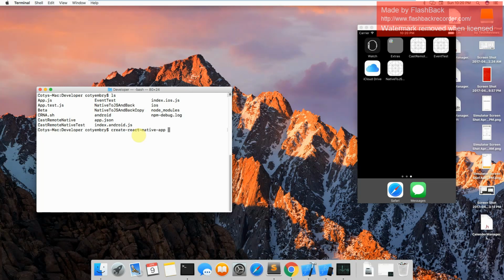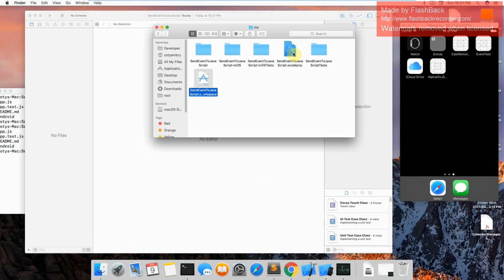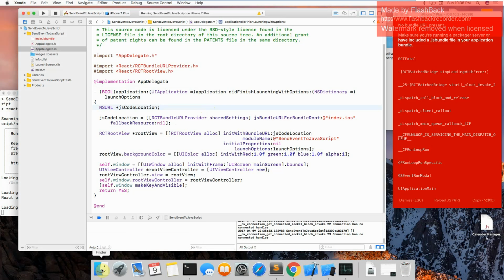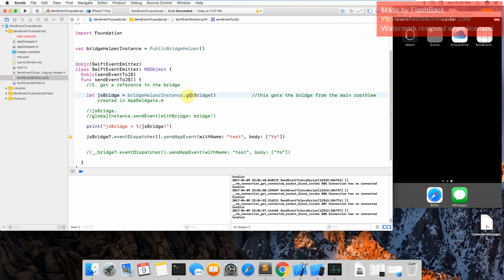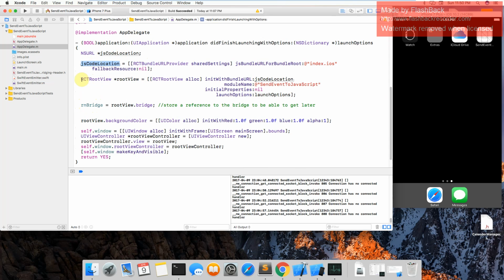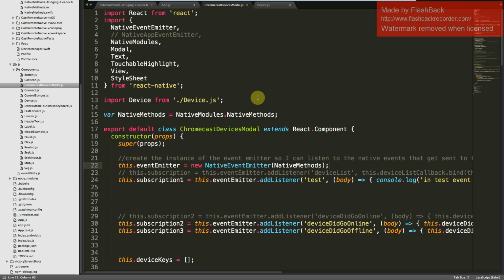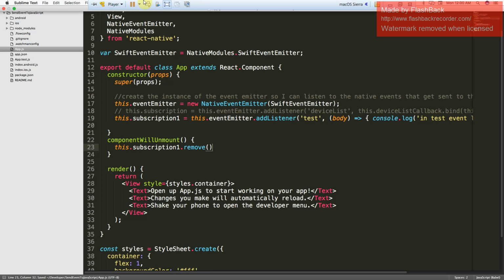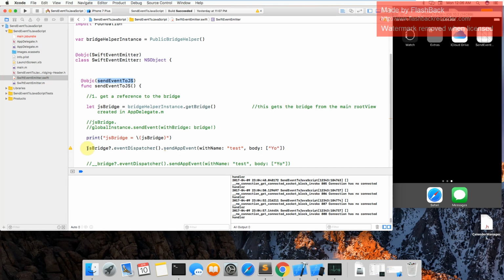Send Swift Event To JavaScript through React Native bridge with Objective C and Swift bridged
This video is a tutorial and discussion on how to send an event to javascript that is written with reactnative and on the native side it talks about how to bridge swift and objective-c to get them to play nice together